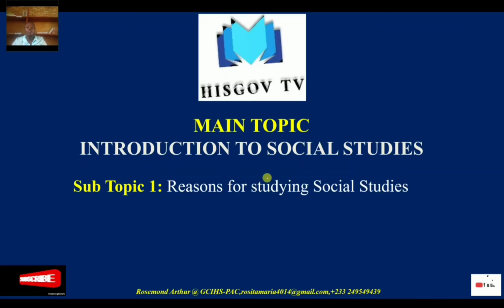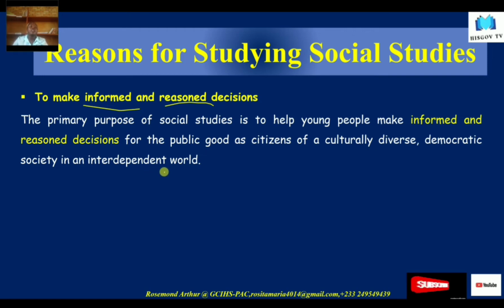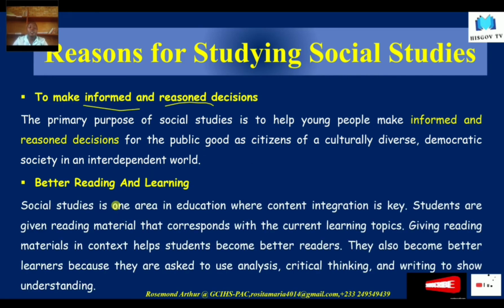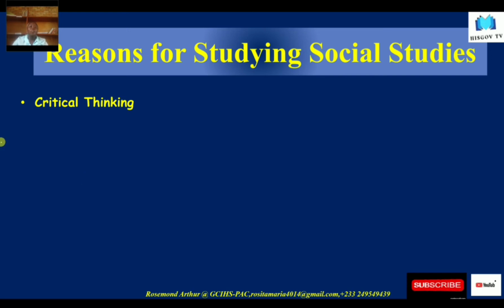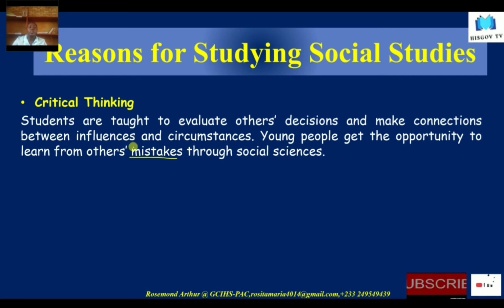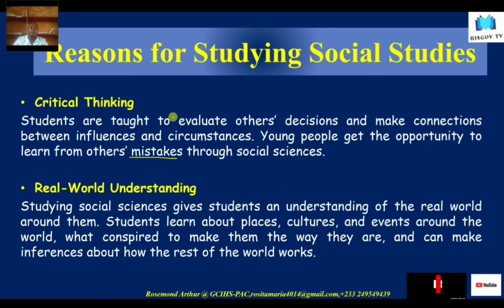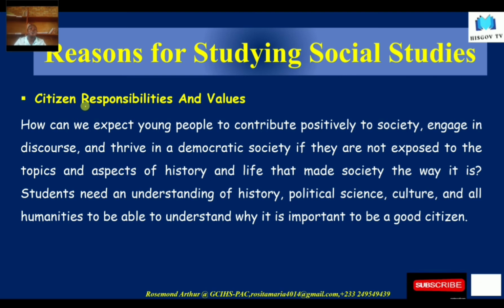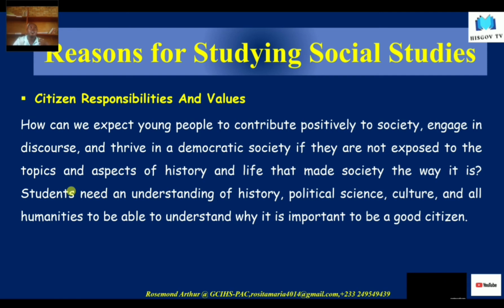Reasons for studying📚 Social Studies as a subject | SHS 1